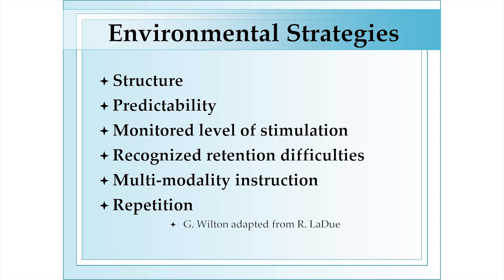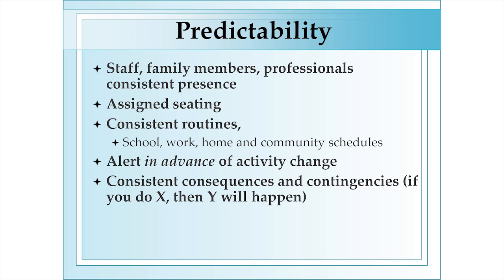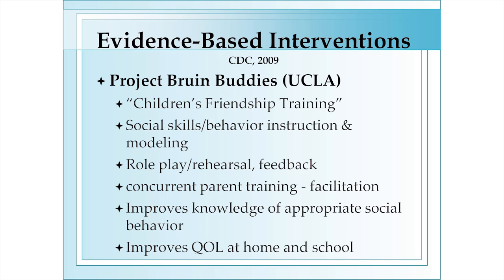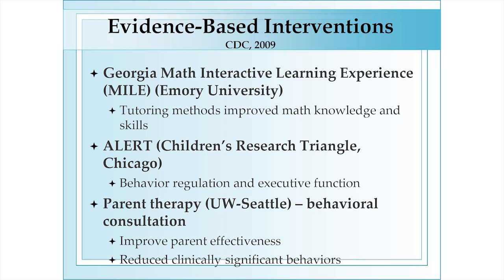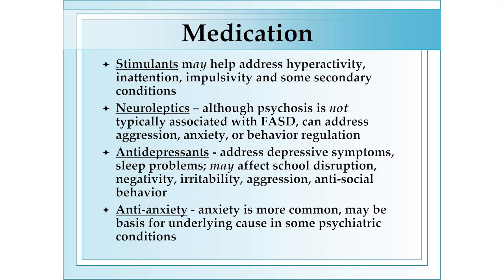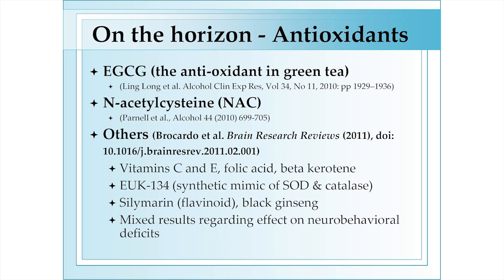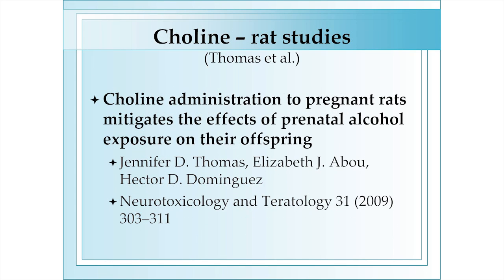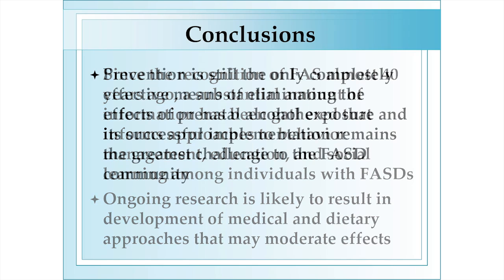Treatment Strategies for Individuals with FASD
Long term care and case management for individuals affected by FASD can be challenging.  This podcast highlights basic treatment strategies and resources to best serve patients.  This is the seventh in a series of eight podcasts.